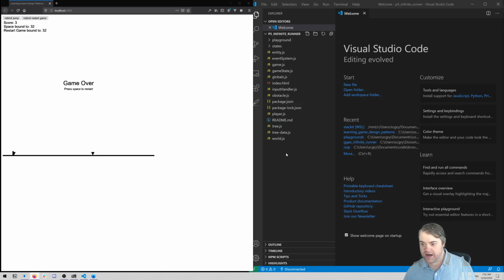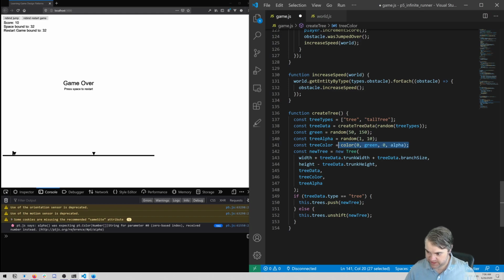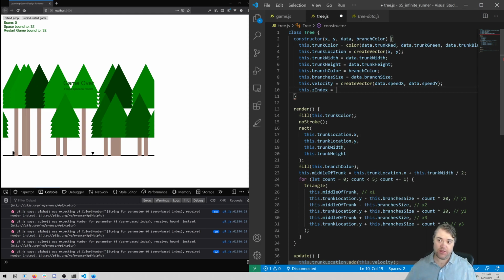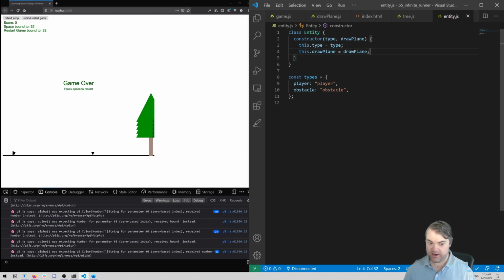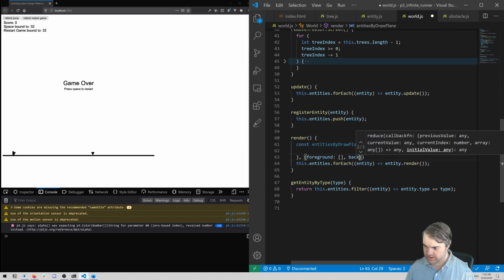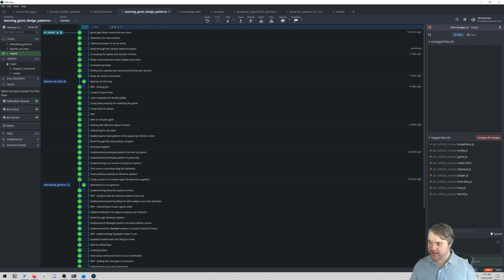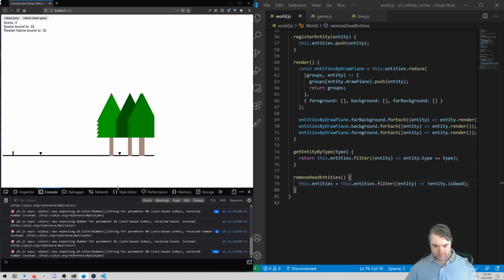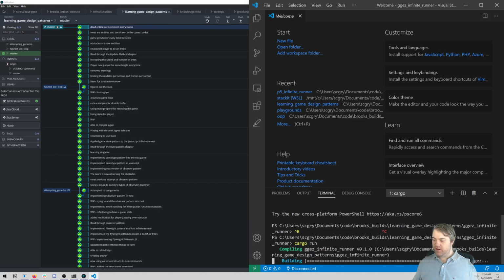Game Programming Patterns part 12.3 - (JavaScript = P5.js) Update Method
We finish implementing the update method by putting the trees into the array of entities stored by the world.

Links